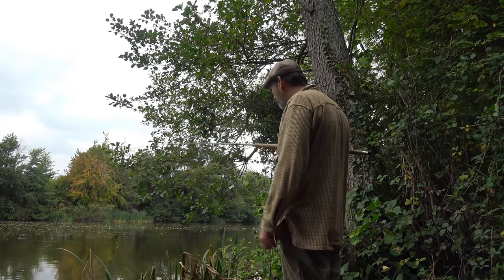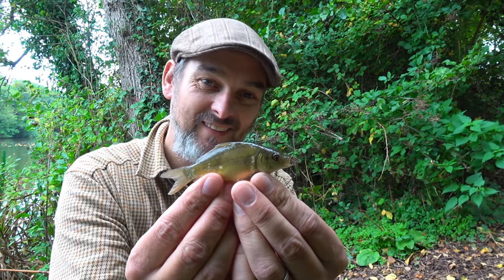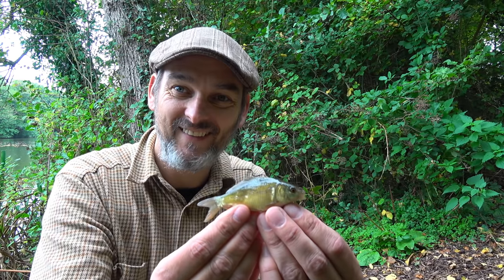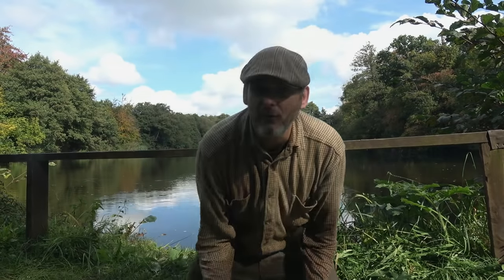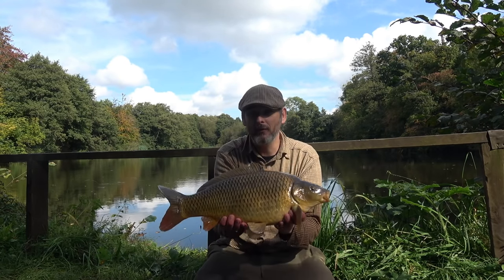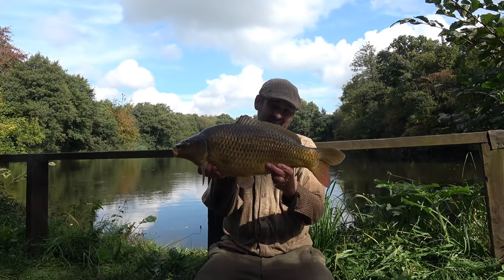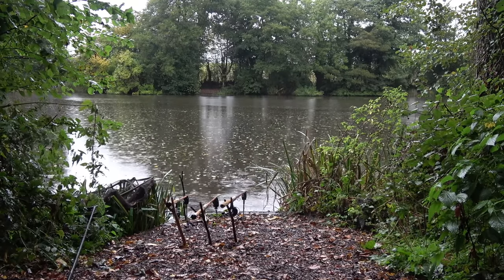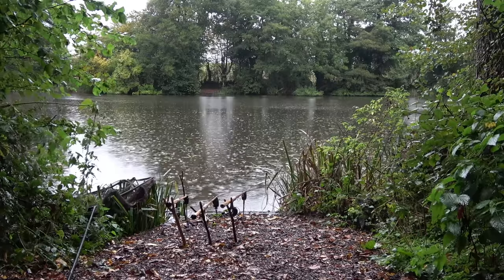A Passion for Redmire Pool - A Traditional Visit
A few days at the legendary Redmire Pool, and in the height of summer. What could possibly be better!!??

My Camera Kit:
Sony FDR-AX53 Camcorder
Yi 4K Action Camera
Mavic Mini Drone
Manfrotto Tripod
Amazon Camera Bag
Rode Video Microphone
Neewer Video Light